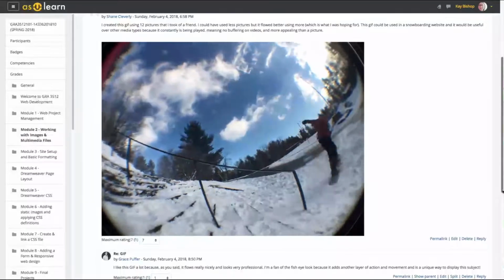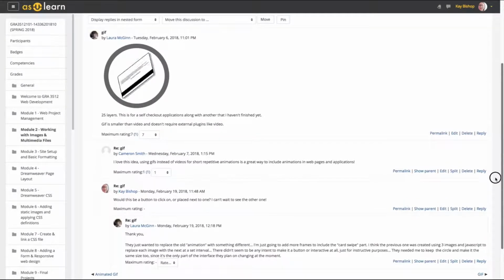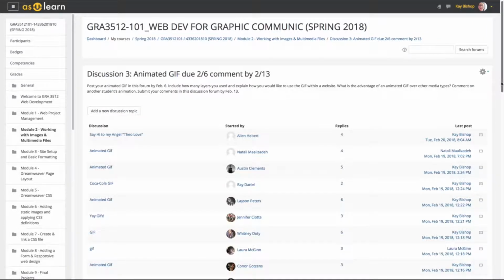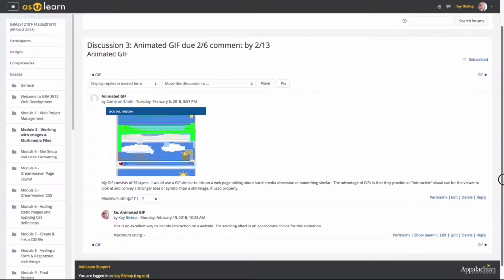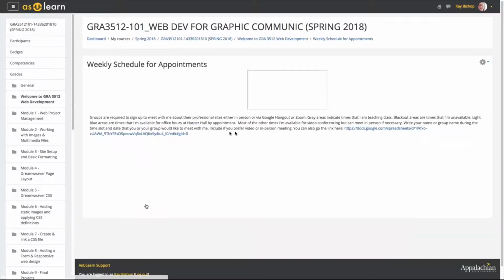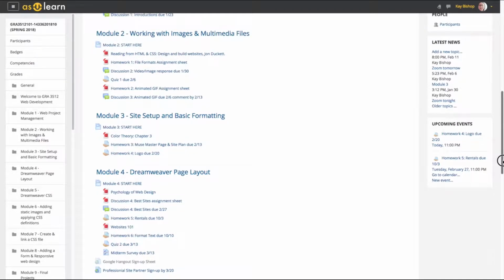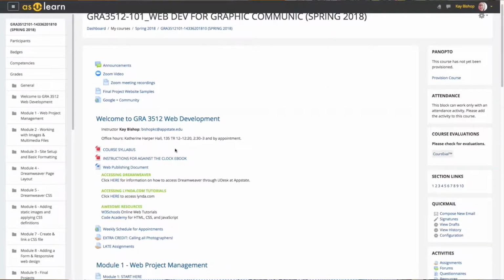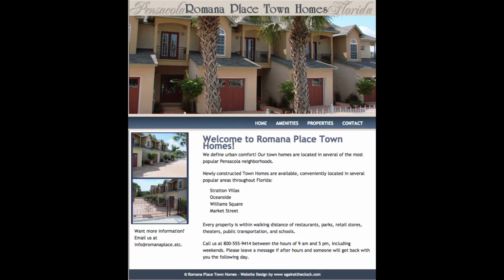module4introspr18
Appalachian State University, Graphic Arts & Imaging Technology, Web Development for Graphic Communications